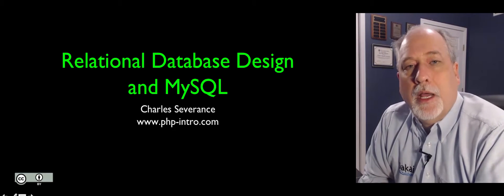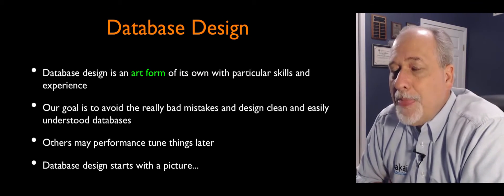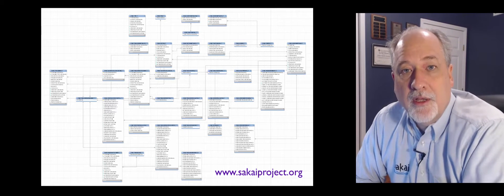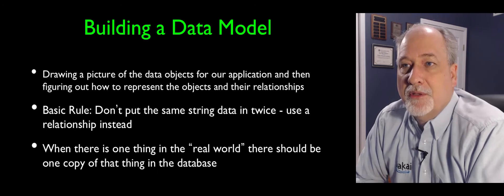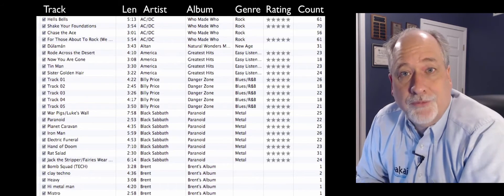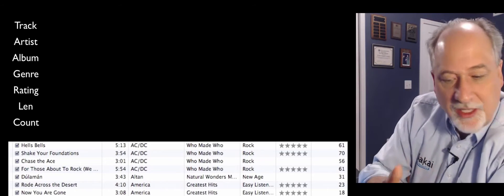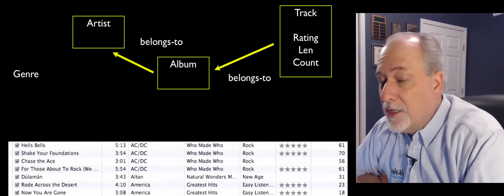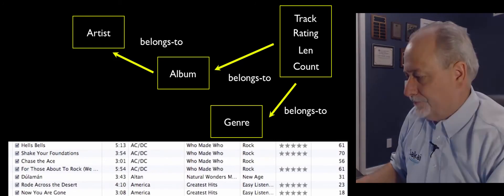Data Modeling - Building a Data Model (Part 1)